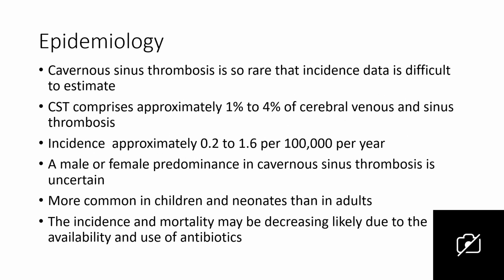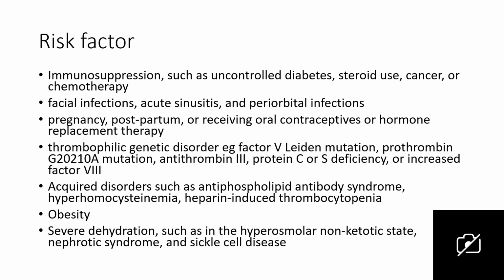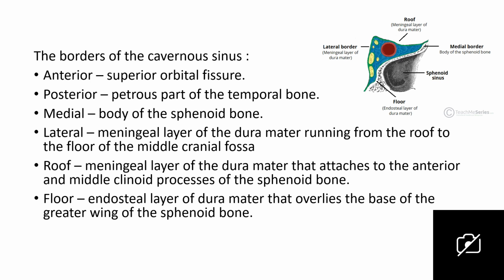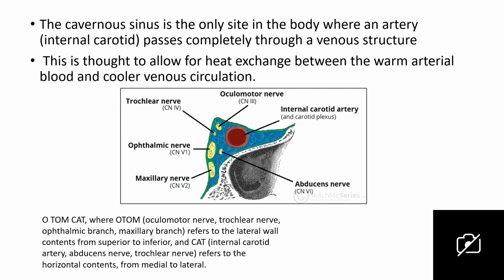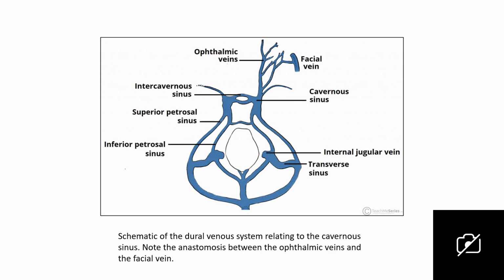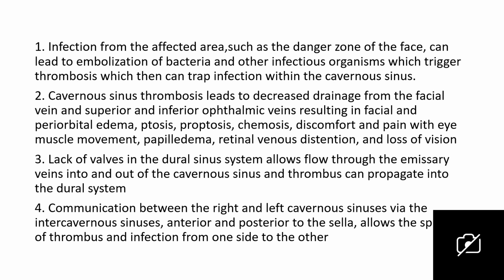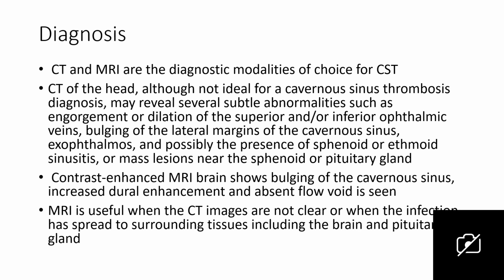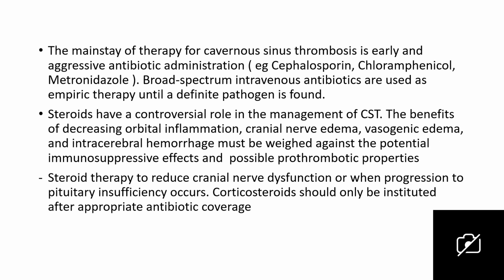CAVERNOUS SINUS THROMBOSIS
Title: CAVERNOUS SINUS THROMBOSIS
Batch :Co2026
Date:16/2/24
Dept of OMFS